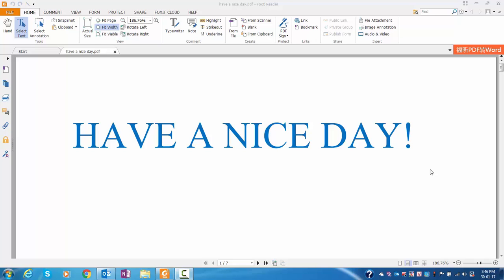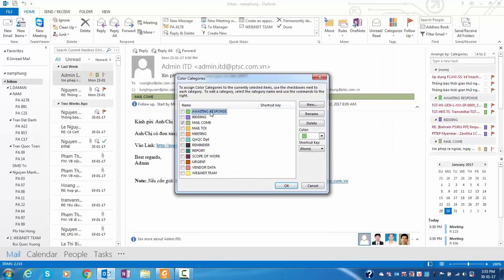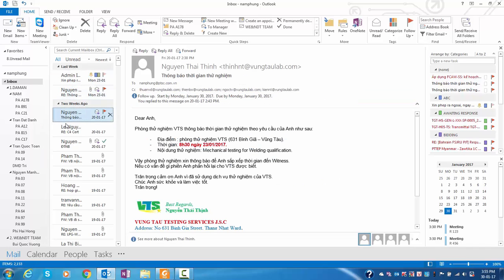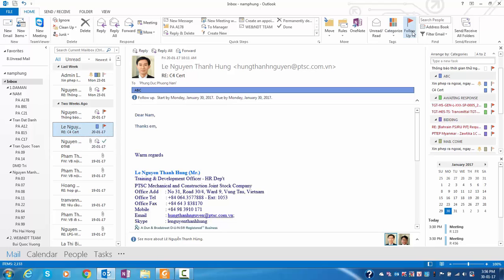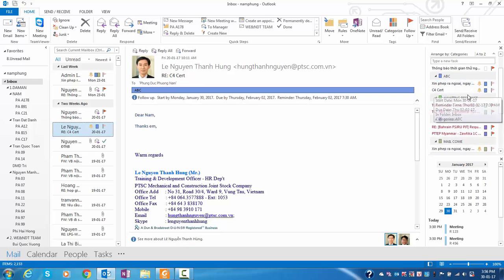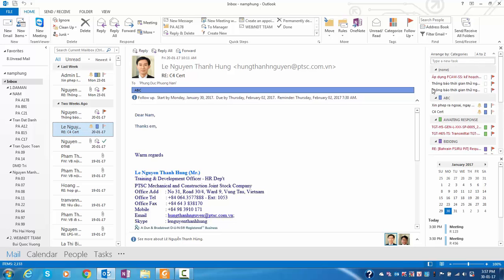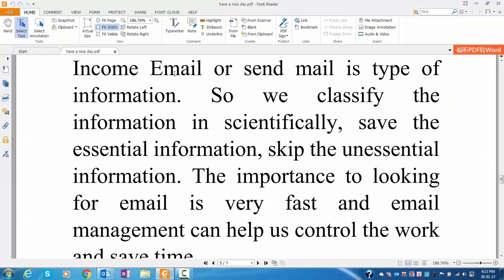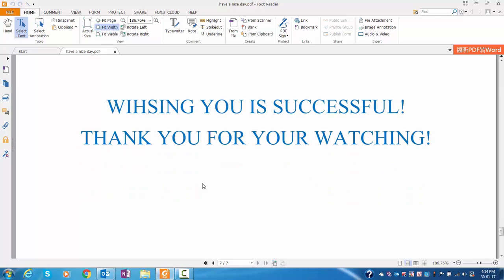HOW TO CATEGORISE OR CLASSIFY EMAIL IN OUTLOOK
We optimise using Information Teachnology

Anything you can do, you can do it better